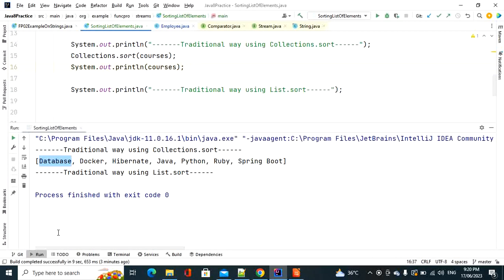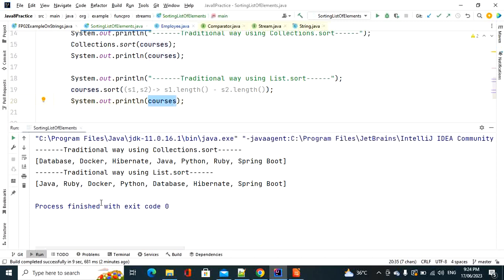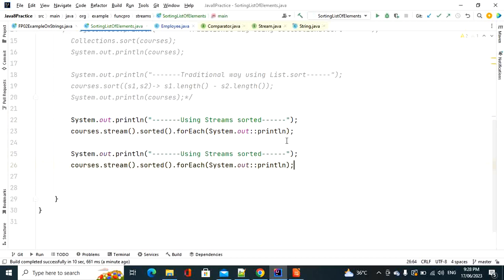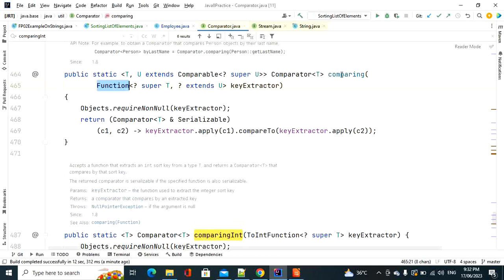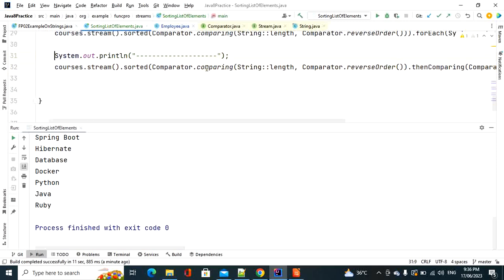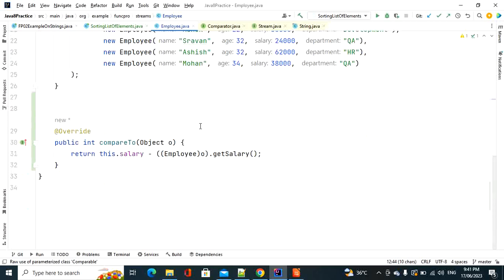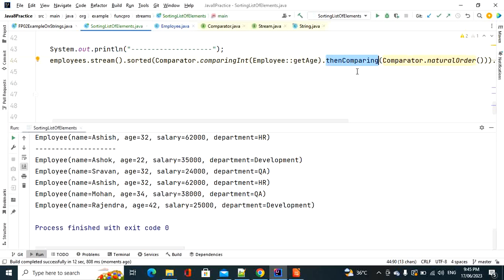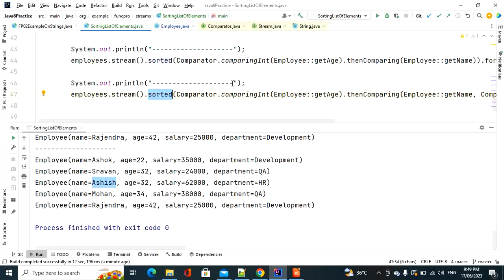List Sorting Techniques in Java8